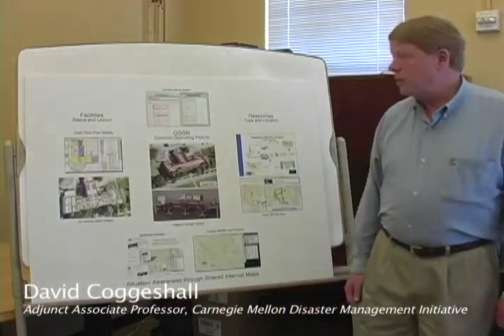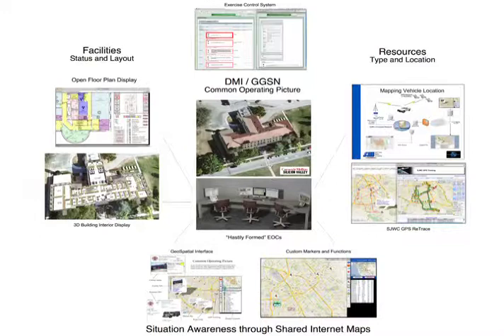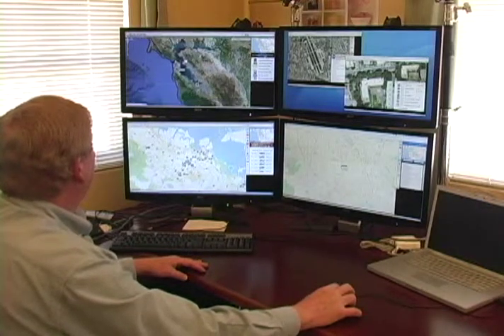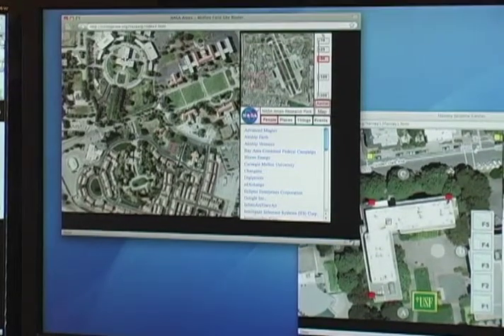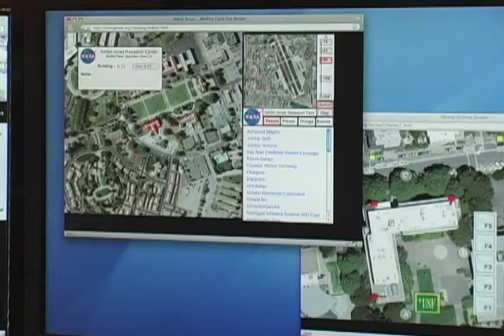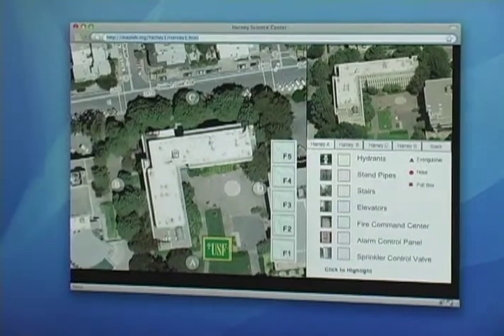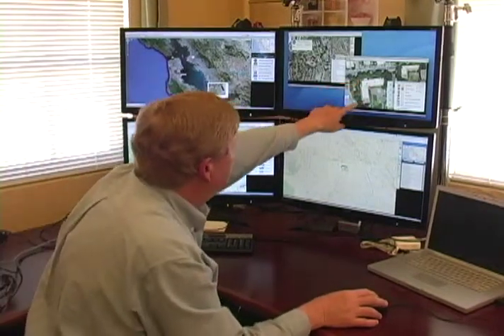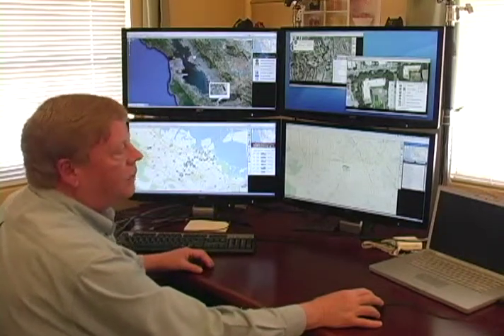CMU SV Tech Showcase: DMI Common Operating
CMU Silicon Valley Campus Researchers and Students Present their research at the Tech Showcase.